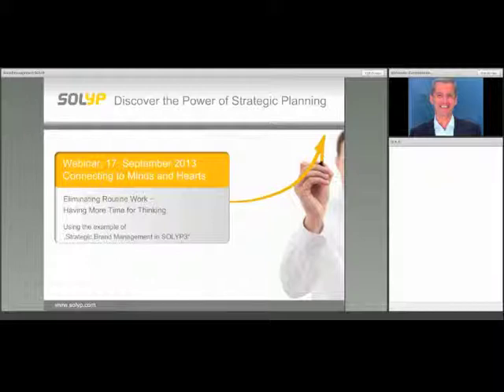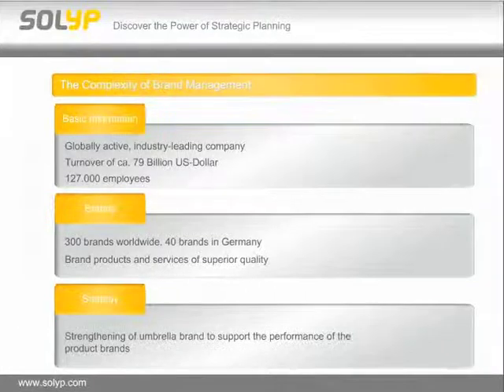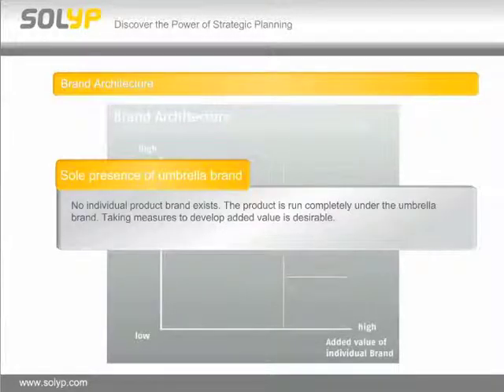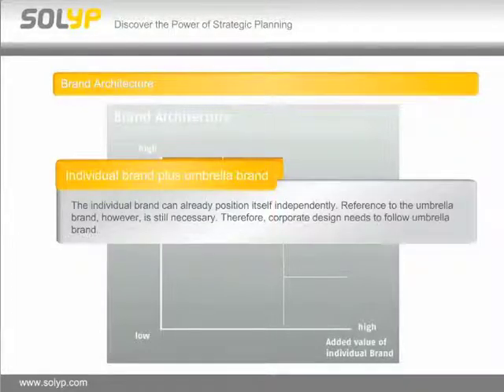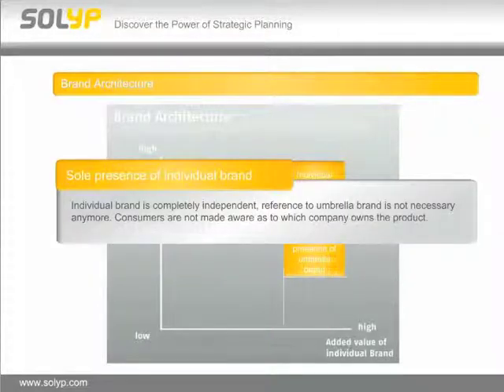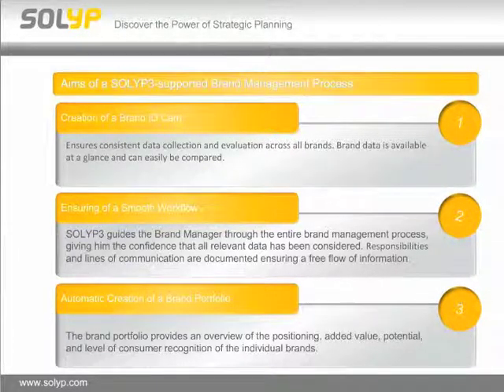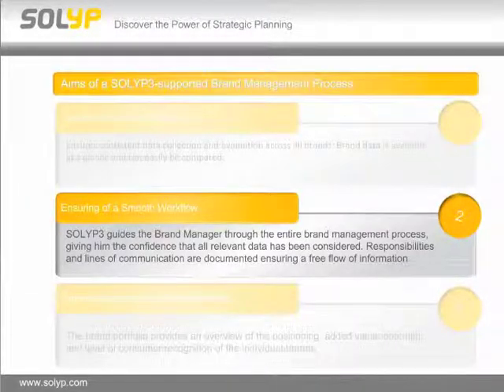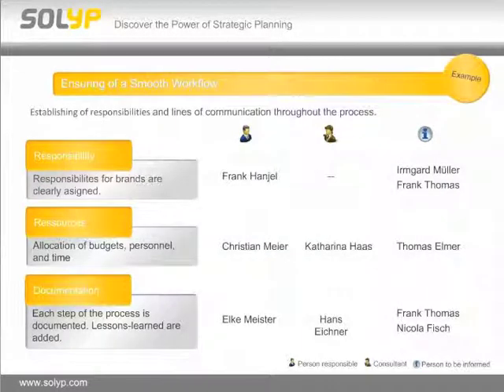Software Supported Strategic Brandmanagement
Alexander Zimmermann, CEO SOLYP Informatik GmbH. More Time for Thinking.
Strategic Brand Management with SOLYP3.